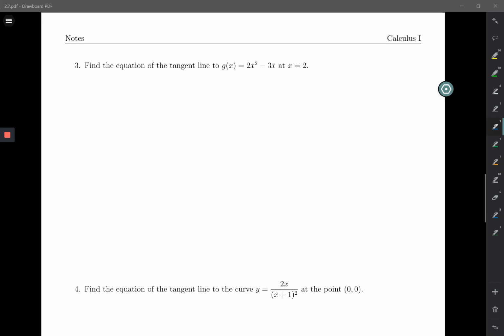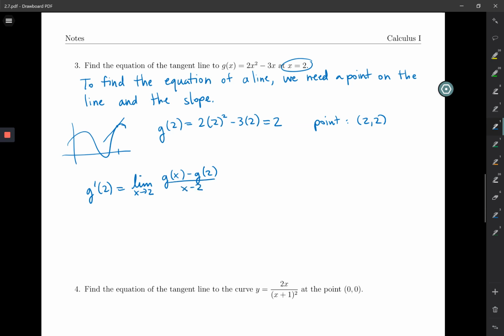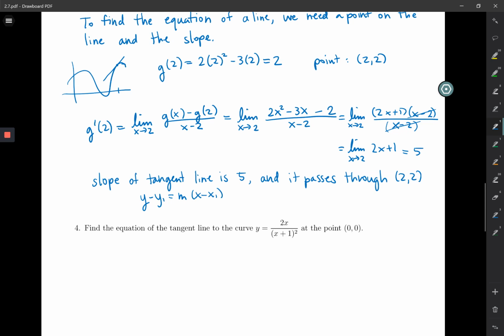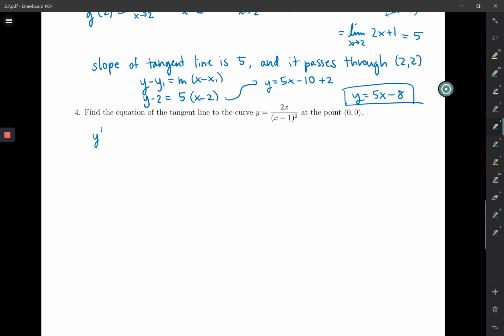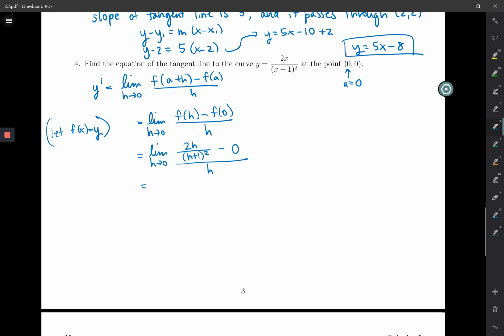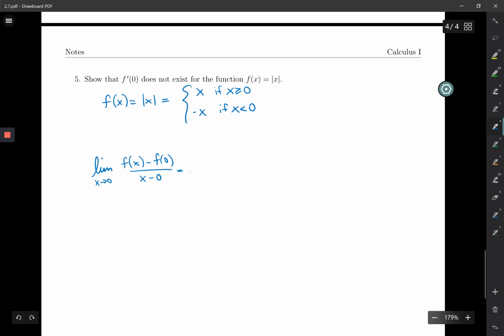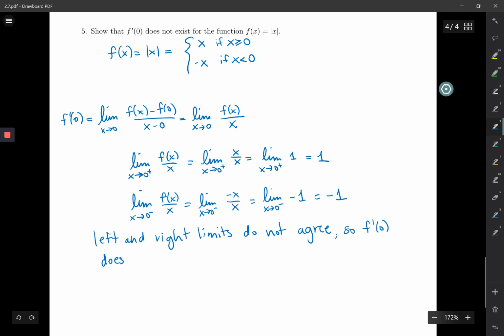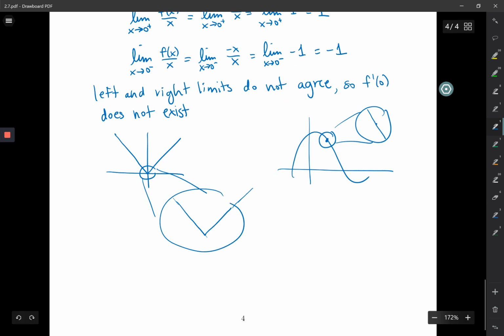2.7 Lecture 2